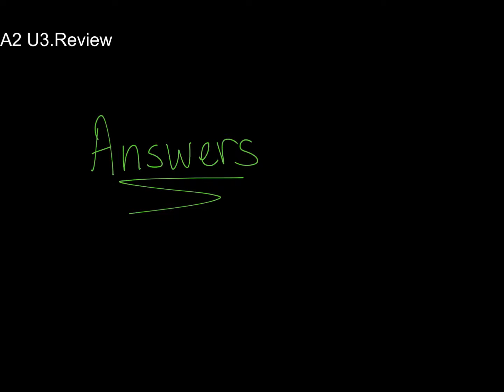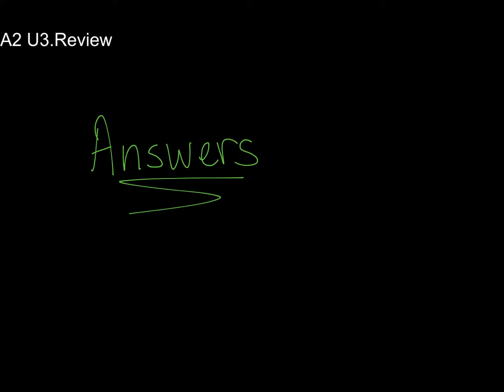A2 U3.Review Answers